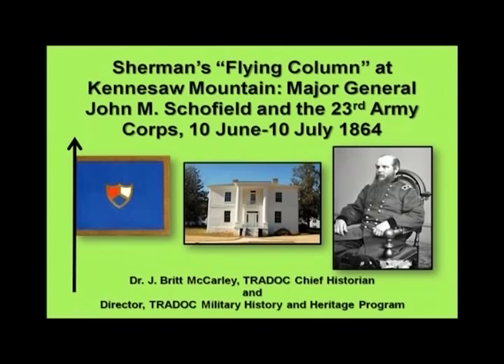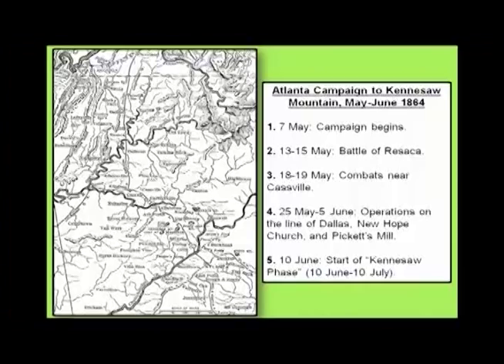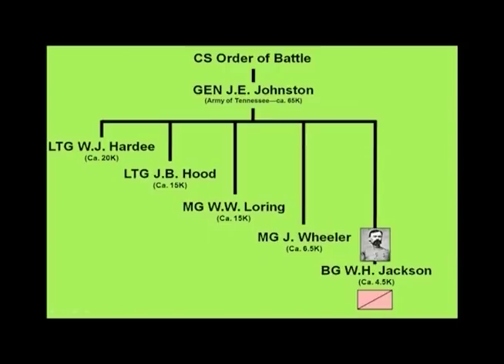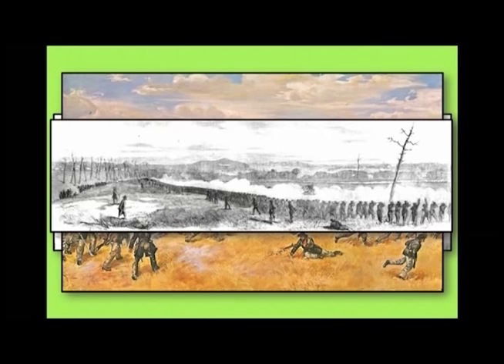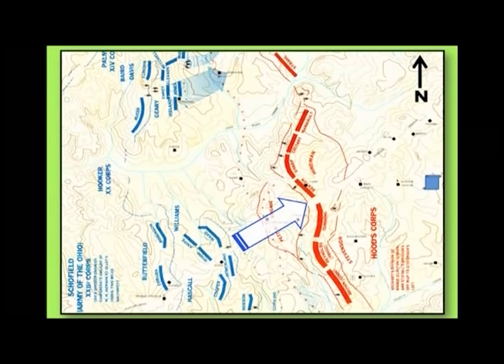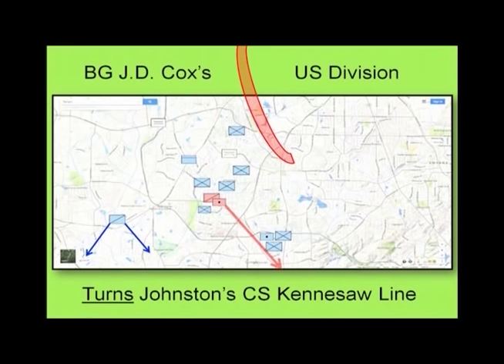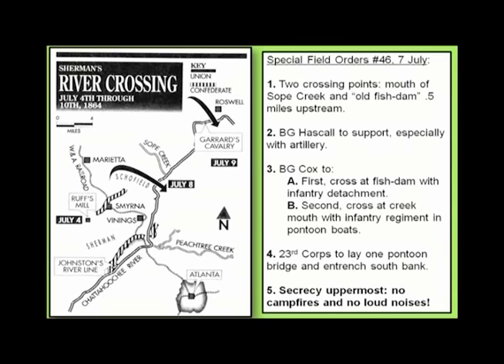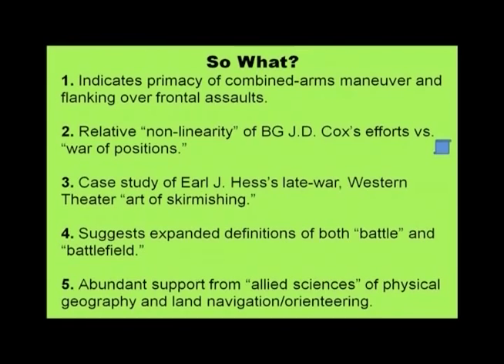"Sherman’s “Flying Column” at the Battle of Kennesaw Mountain" by Dr. J. Britt McCarley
"Sherman’s “Flying Column” at the Battle of Kennesaw Mountain: Major General John M. Schofield and the 23rd Army Corps,
10 June – 10 July 1864"

By 1864, the battle weary and bloodied Confederate armies lacked the means to conquer the Union forces pushing into Southern territory. In response to the continued Northern aggression, Confederate leaders opted for a strategy of survival and attrition. The strategy required Richmond and Atlanta to redouble their defensive efforts in the face of a scorched earth offensive led by Major General William T. Sherman.  Sherman’s objective was the annihilation of Confederate General Joseph E. Johnston’s Army of Tennessee and the capture of Atlanta.  The campaign faltered at the Battle of Kennesaw Mountain and might have stalled completely but for a daring flank attack.  Dr. J. Britt McCarley of the U.S. Army Training and Doctrine Command (TRADOC) will give a lecture examining the brilliant maneuver based on his new book, The Atlanta and Savannah Campaigns, May-December 1864. Dr. McCarley will discuss Union Major General John M. Schofield’s successful and far-reaching envelopment of the eight-mile Confederate line and its critical strategic implications.

Lecture Date: July 16, 2014